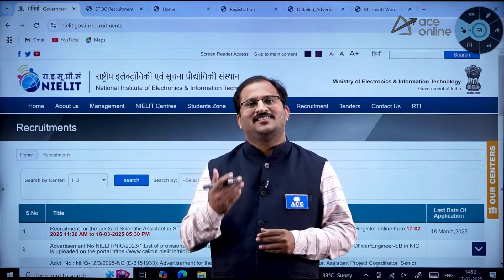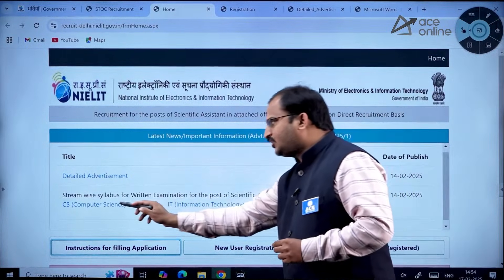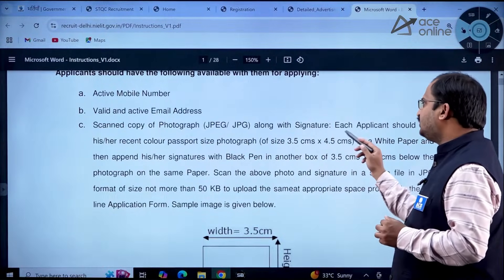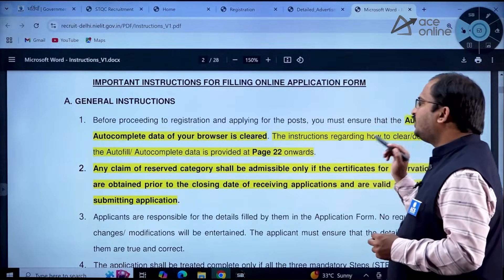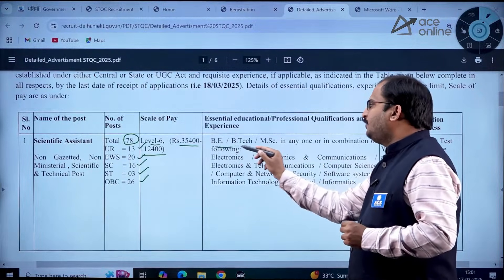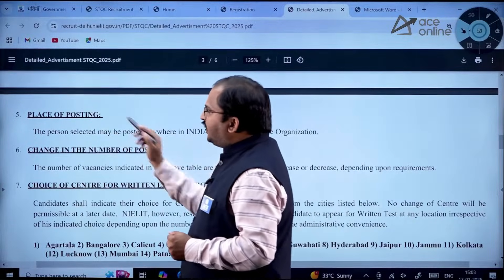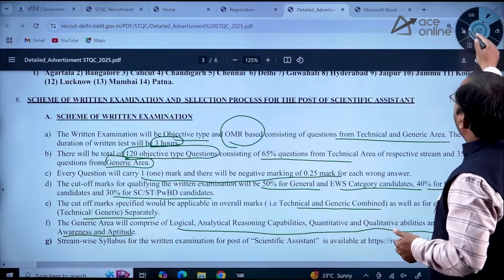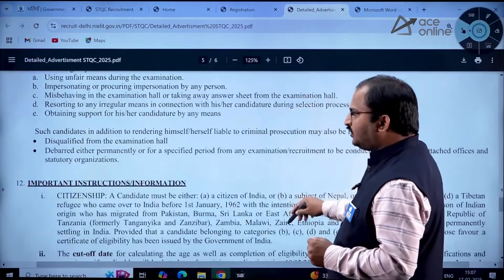NIELIT Recruitment 2025 | Scientific Asst. Vacancy | B.E/ B.Tech Students | Salary ₹35,400-₹1,12,400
NIELIT has announced Scientific Assistant recruitment for 2025! This is a great opportunity for B.E/B.Tech students to secure a government job with a salary ranging from ₹35,400 to ₹1,12,400. Don't miss out on this chance to build a stable career in the tech field. Last date to apply: 18th March 2025. Watch this video for complete details on eligibility, application process, and exam pattern.